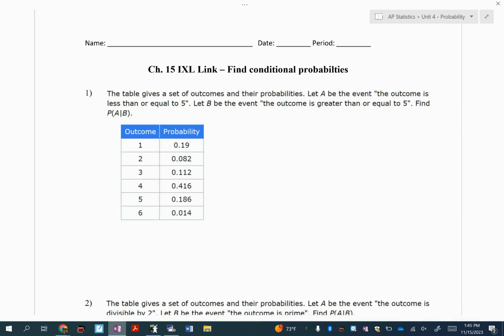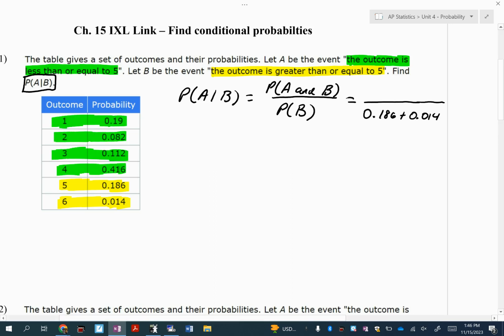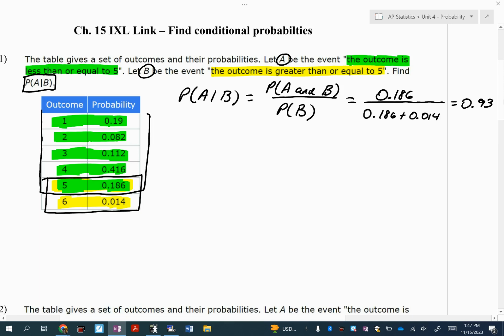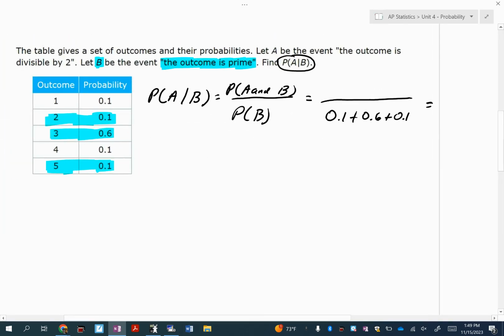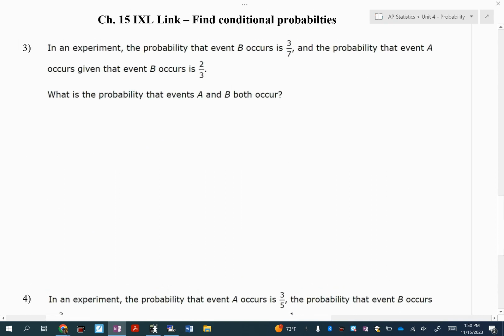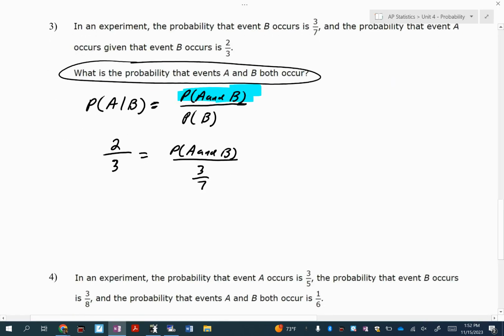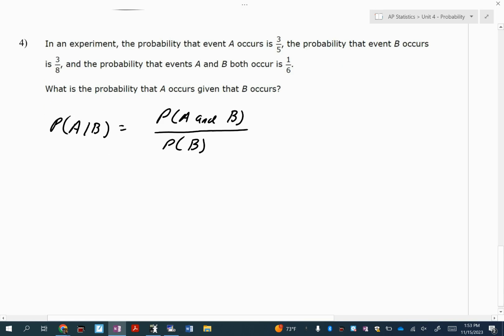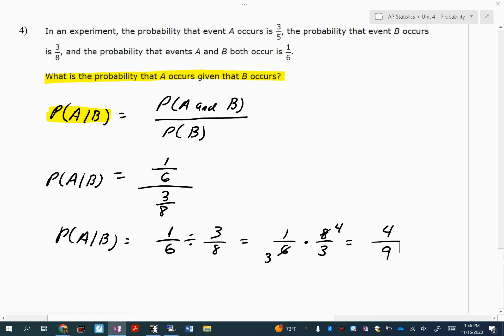Ch. 15 IXL #4 - Find conditional probabilities